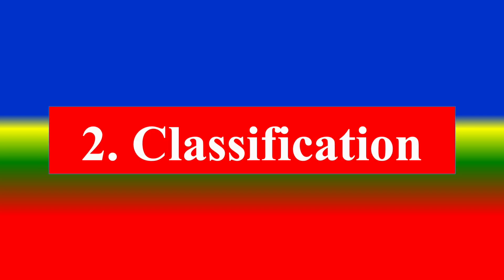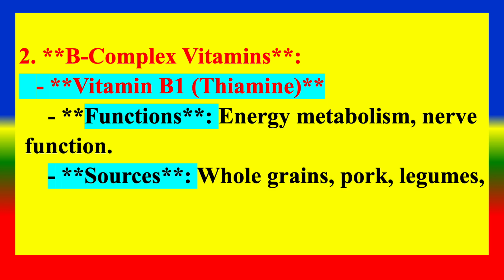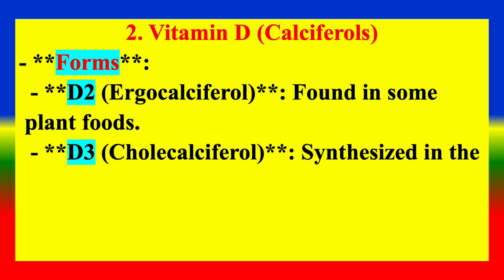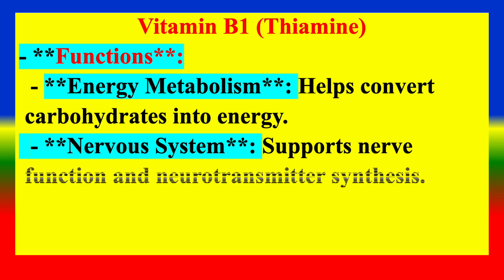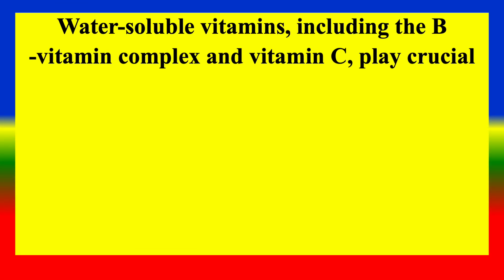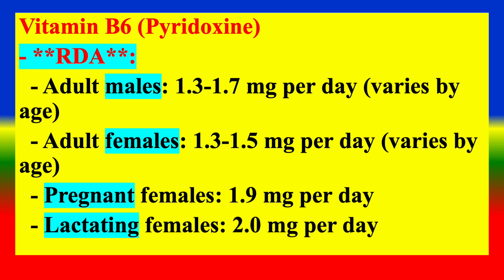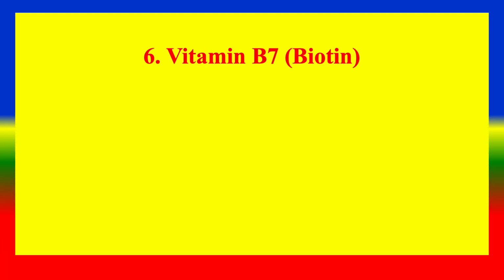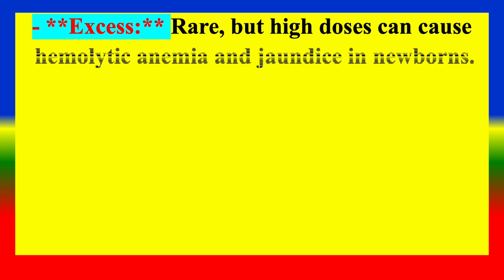VITAMINS - Applied Nutrition And Dietetics - Semester II - Unit- 5 for Bsc Nursing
Contents
1. Introduction  1:19
2. Classification – fat soluble & water soluble 3:40
3. Fat soluble Vitamins Functions and Dietary Sources – Vitamins A, D, E, and K  13:54
4. Water soluble  Vitamins Functions and Dietary Sources – Thiamine (vitamin B1), Riboflavin (vitamin B2), Nicotinic acid, Pyridoxine (vitamin B6), Pantothenic acid, Folic acid, Vitamin B12, Ascorbic acid (vitamin C). 21:30
5. Requirements – RDA of every vitamin 29:32
6. Vitamins Related Diseases 37:13
7. Application and implication to nursing 48:23
8. Conclusion 56:58
TOPICS
PSYCHOLOGY